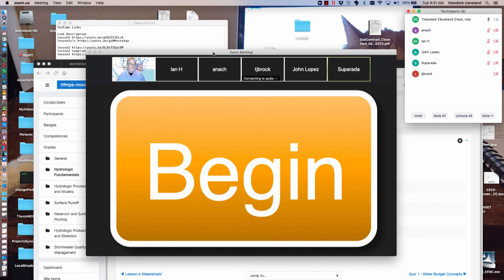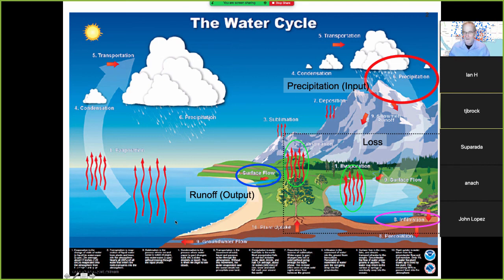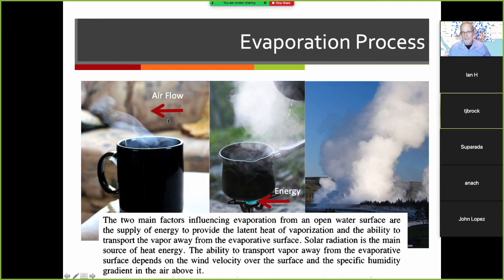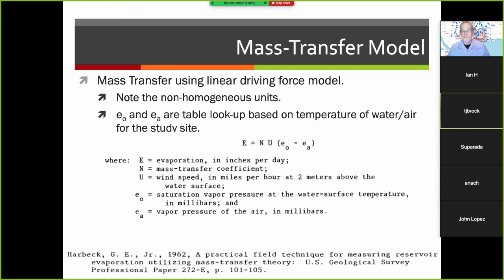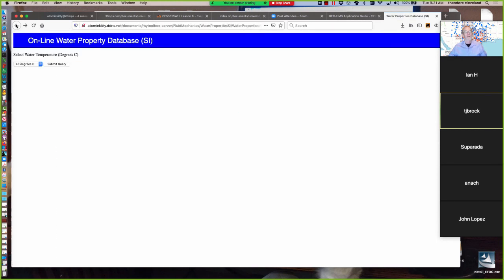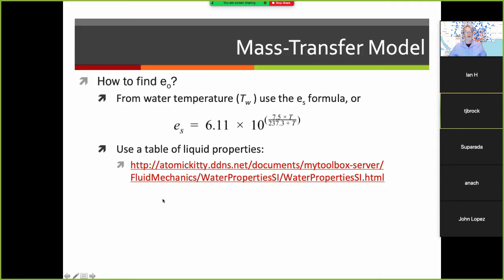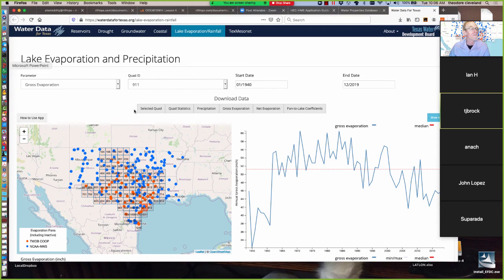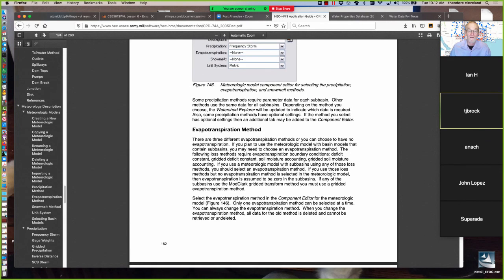ce 5361 lesson 6 2020 06 09 live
CE 5361 Lesson 6. Evapotranspiration.  Recorded 9 June 2020.